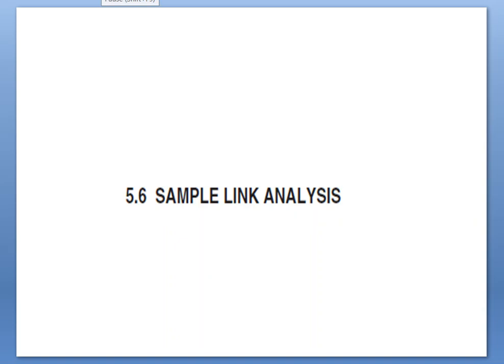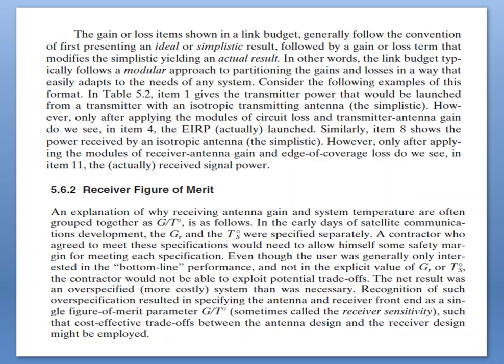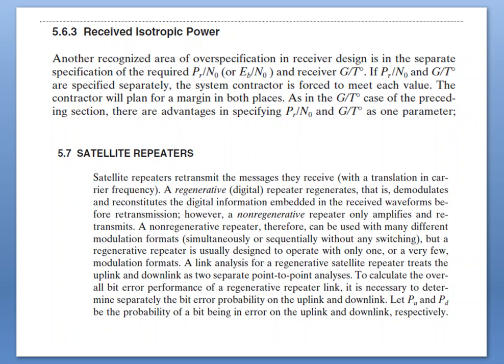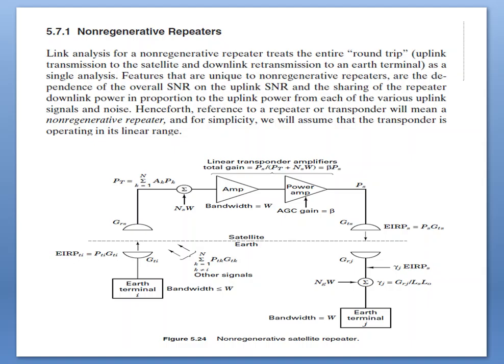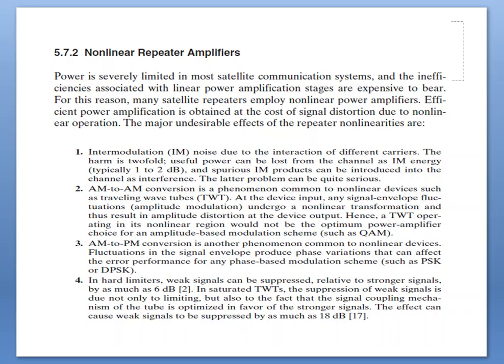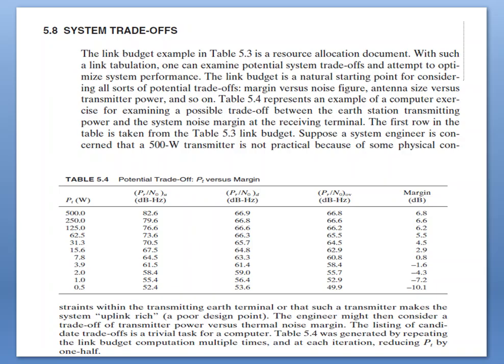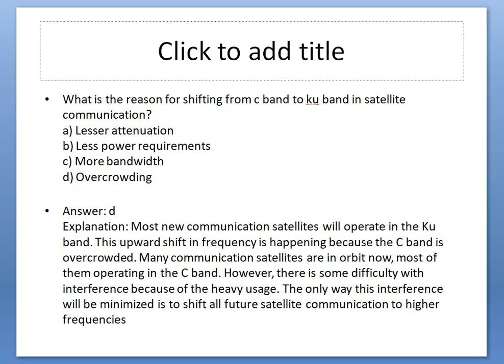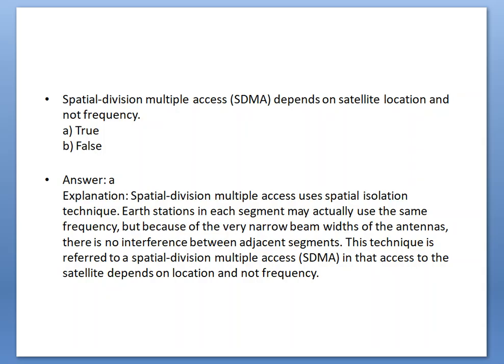satellite re genators and trade off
Regenerators in satellites are onboard devices that receive, demodulate, decode, reprocess, and then remodulate the signal before transmitting it back to Earth or to another satellite.